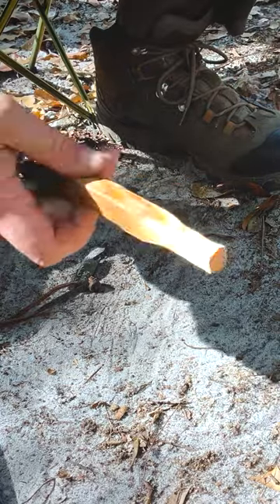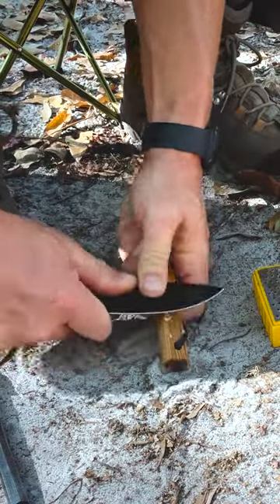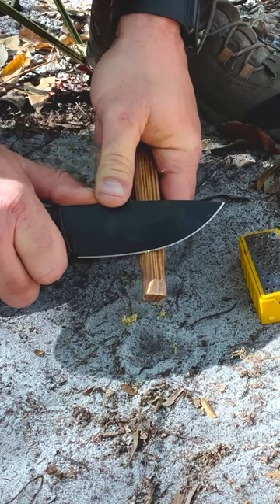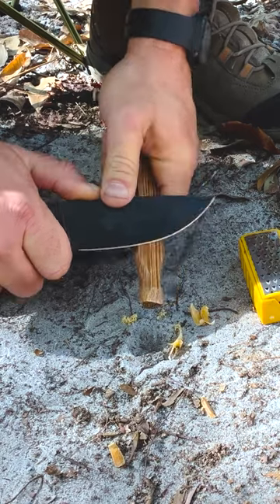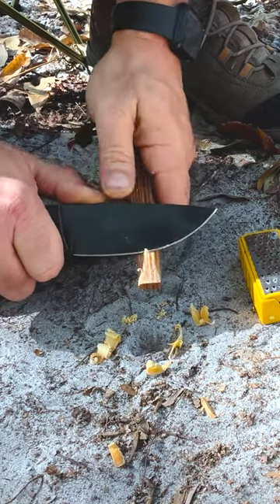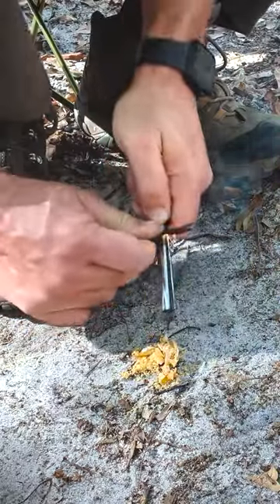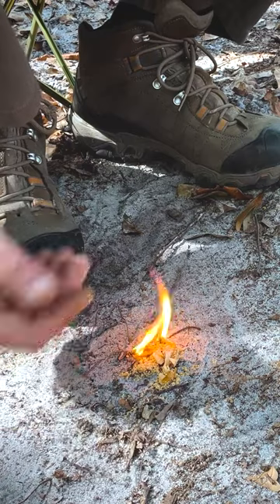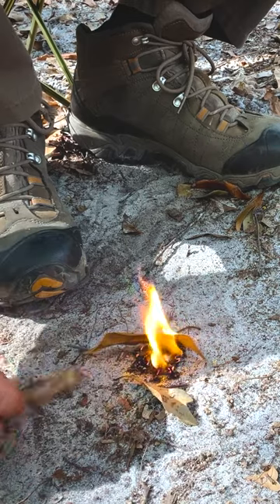Fatwood Stick for Bushcraft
@CURRIN1776 Share his thoughts on fatwood sticks